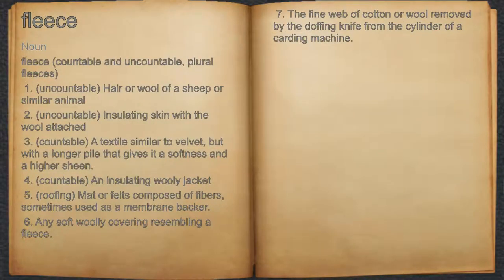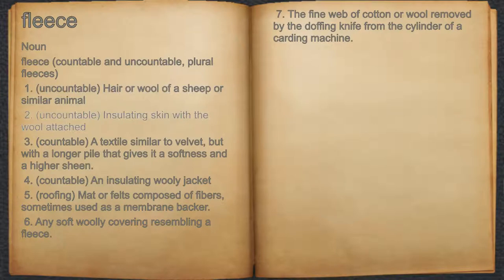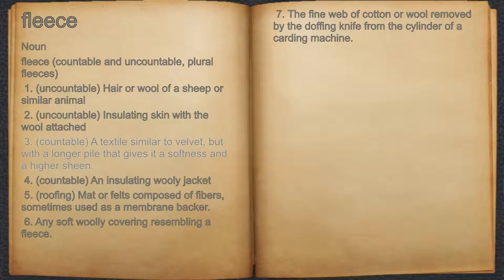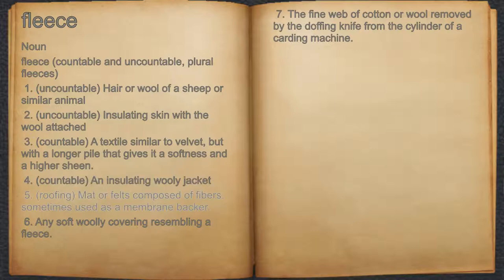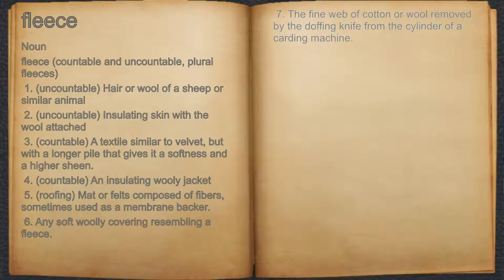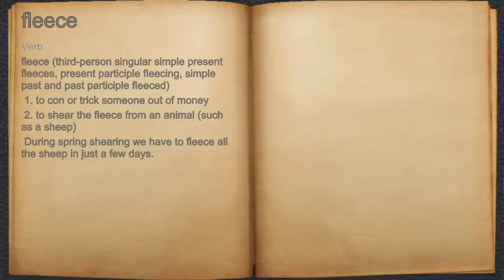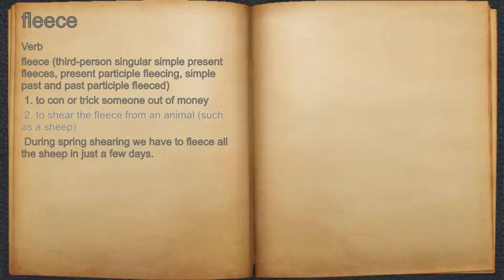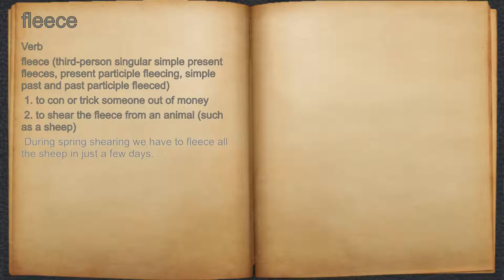What does fleece mean?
A spoken definition of fleece.

Intro Sound:
Typewriter - Tamskp